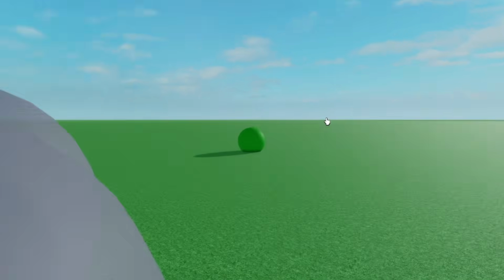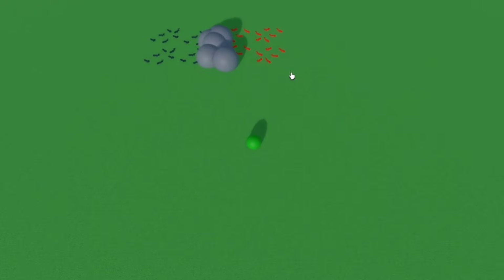The Secret Life of Ants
secret life of the ant
(extra 2 minutes so it looks like a sigma video but i was in the middle of making 2 other videos)

Ad!

For gentle laughs and sweet moments, Today's Pet Shorts brings senior friendly pet picks everyone can enjoy 🙂